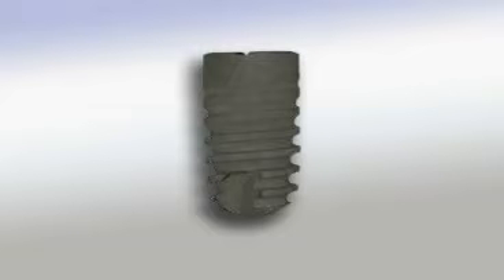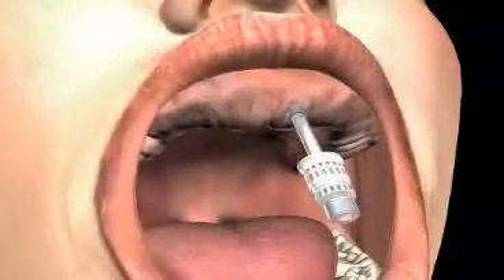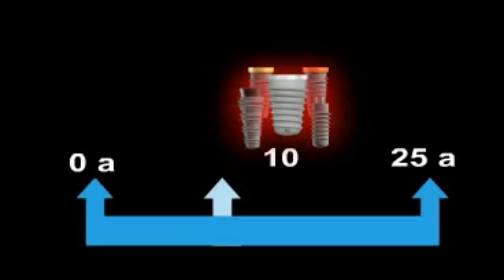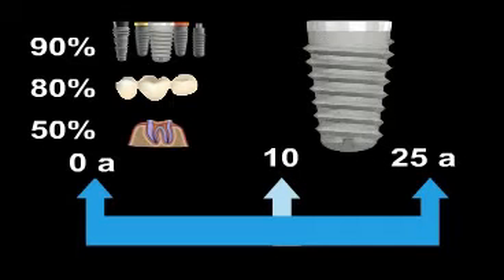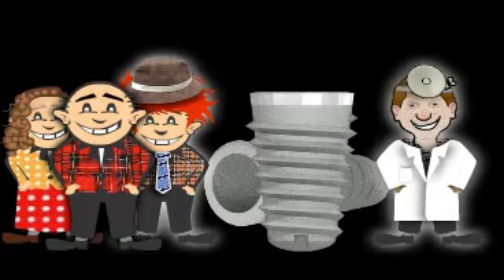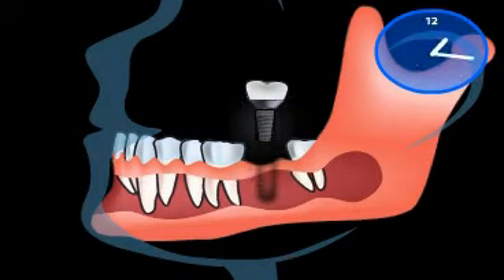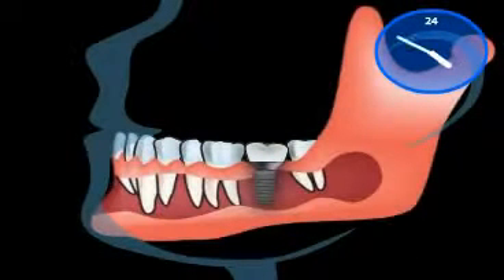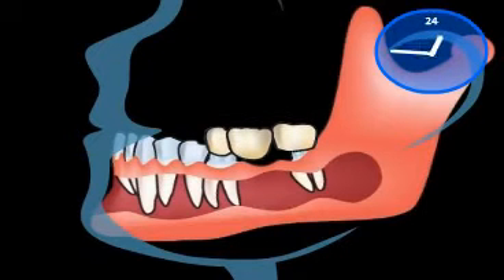What is a Dental Implant?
A dental implant is an artificial dental root; in most cases, it has a helical or cylindrical design. When inserted in the jaw bone the implants undertake the function of your dental root-thus artificial root.